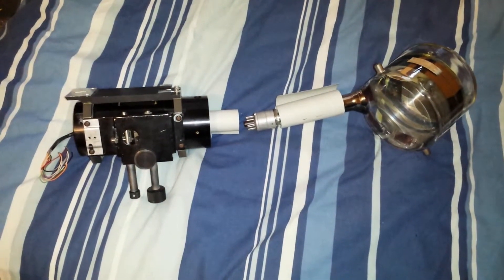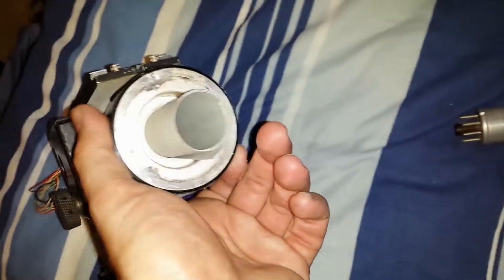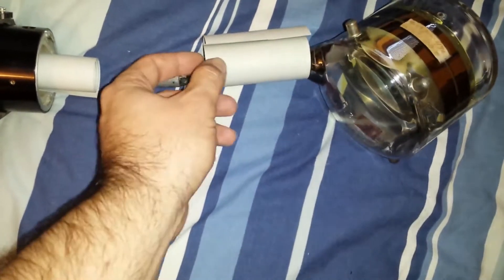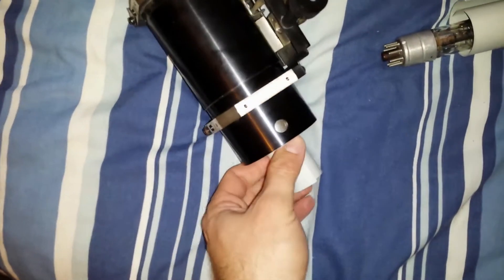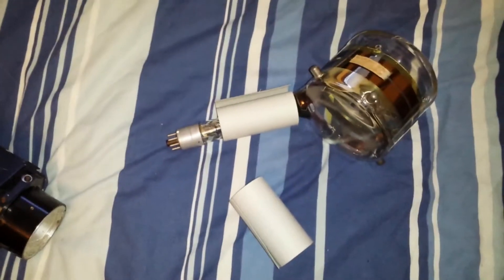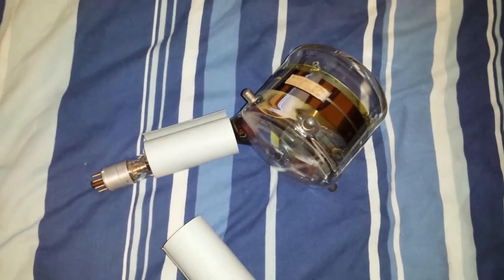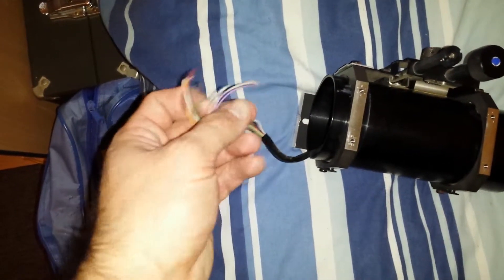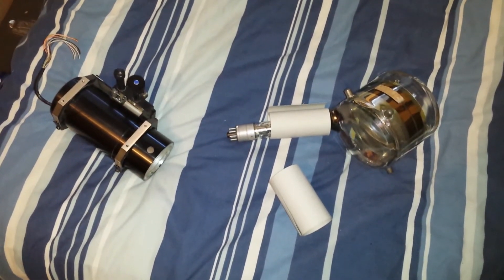Iconoscope TV camera project (Part 17)